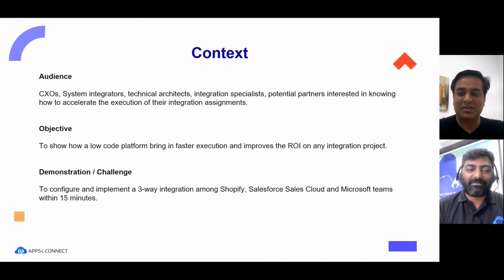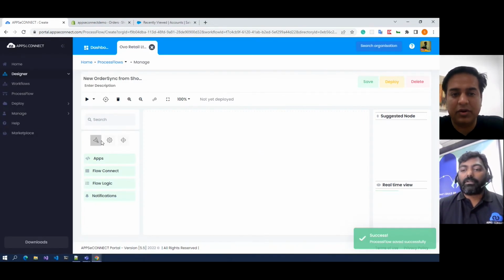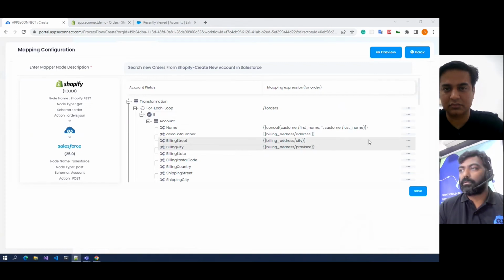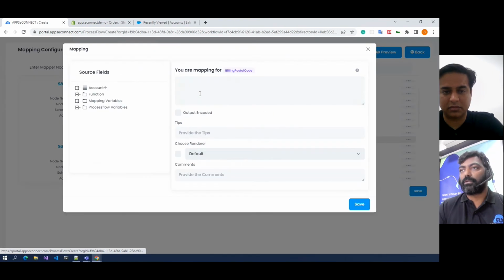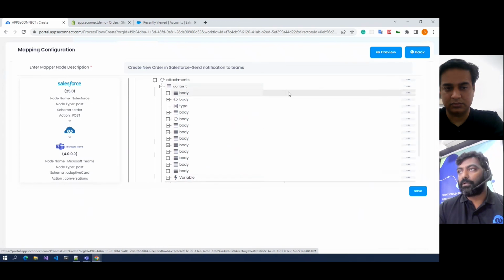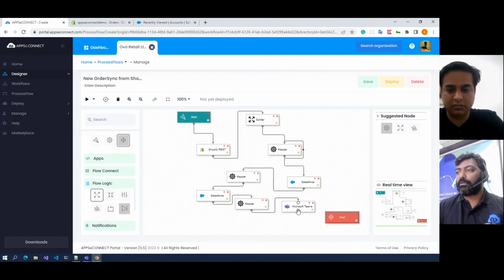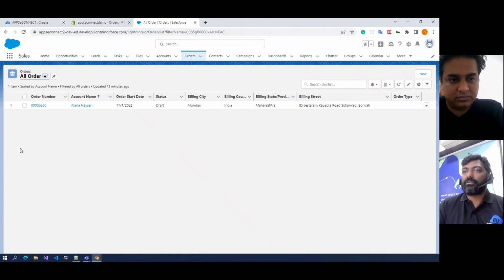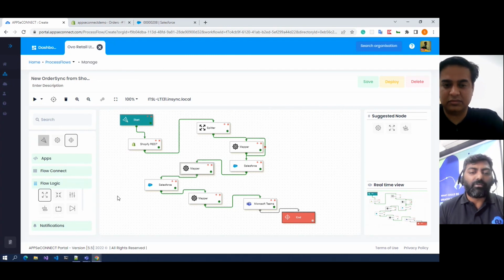Webinar: Design Reliable Business Critical Integrations Within Minutes with Low-Code iPaaS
APPSeCONNECT recently held a webinar showcasing how a low-code integration platform can help increase profit margins, shorten the timeline, and yet deliver robust solutions within 15 mins. ⌛

With the constant evolution in emerging technologies, there is an undeniable pressure to achieving the bottom line for System Integrators (SIs) and Technology Consulting companies.

To be profitable, software companies are looking for opportunities to reduce effort while delivering a fixed-price assignment, and a low-code iPaaS platform is the answer to it!

Check out the webinar and learn the basics of low-code iPaaS and accomplish designing a rapid yet deep integration between Salesforce, Shopify, and MicrosoftTeams within 15 minutes.

Time Codes
0:00 - Introduction
2:15 - No Code iPaaS vs Custom Integration
5:15 - Live Demo
5:20 - ProcessFlows
6:00 - Shopify
8:20 - Salesforce
16:20 - Microsoft Teams
24:00 - Deploy
25:23 - Sync Panel
28:00 - Q&A